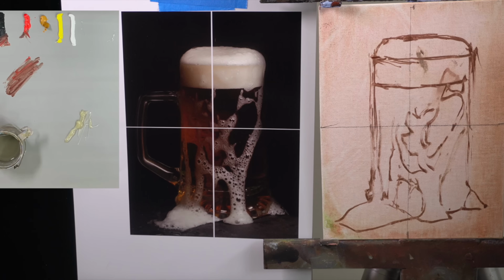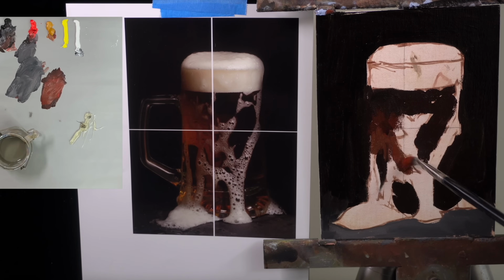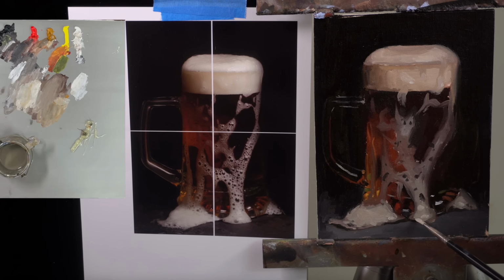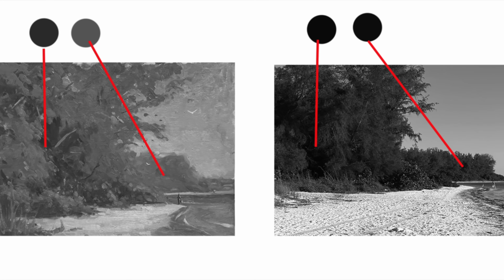10 Most Overlooked Oil Painting Techniques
Take your painting to the next level with my courses!
Composition Of Outdoor Painting
Loomis Head Book